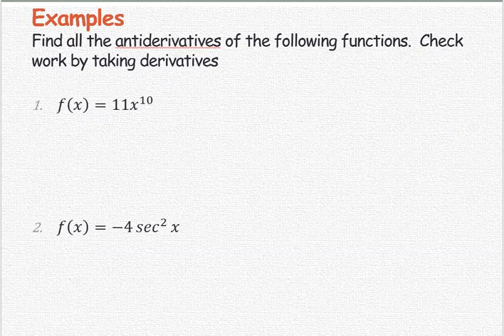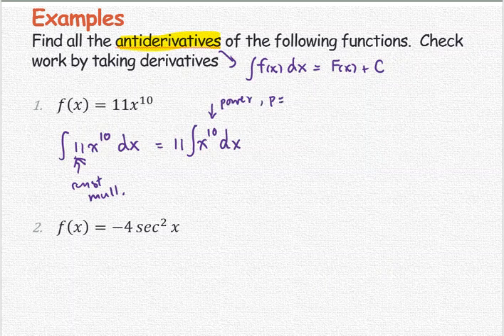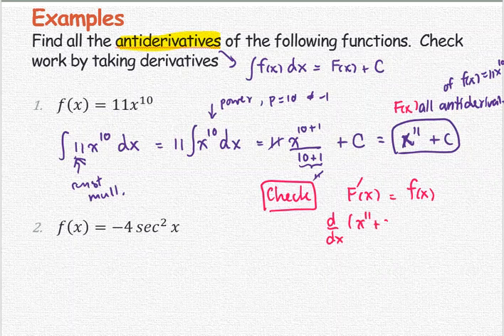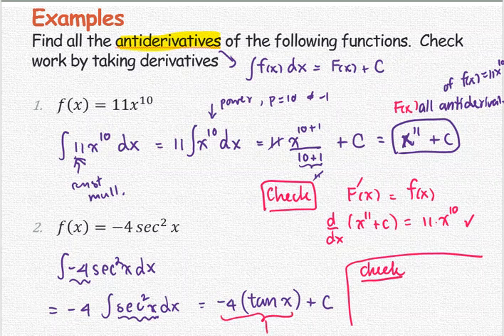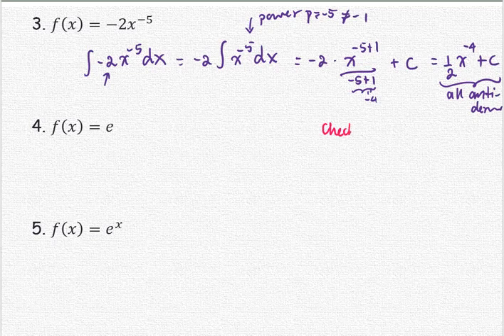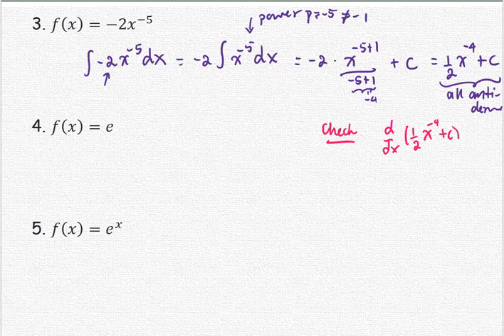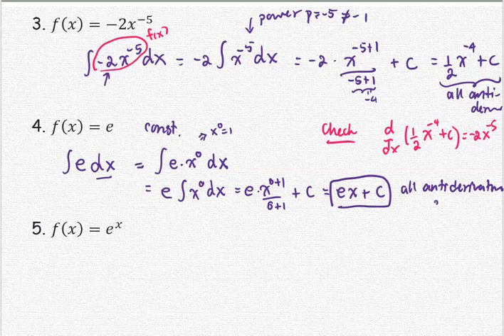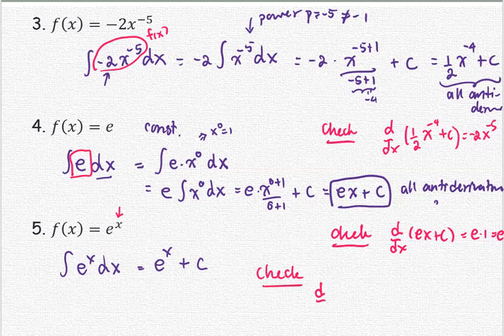M203 Sec4_9 All Antiderivatives - Examples